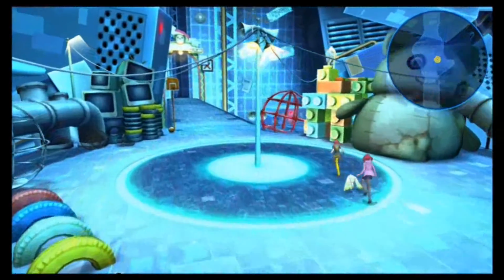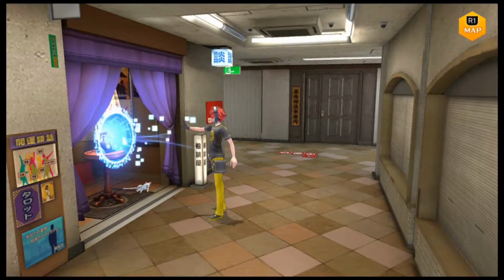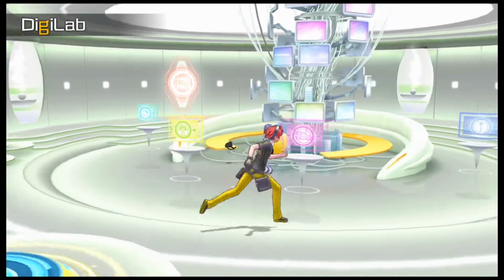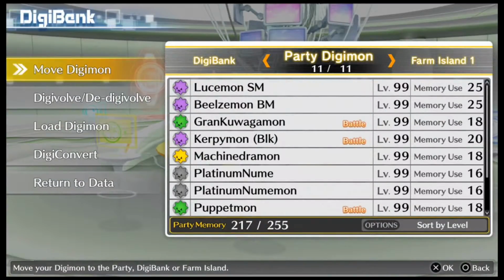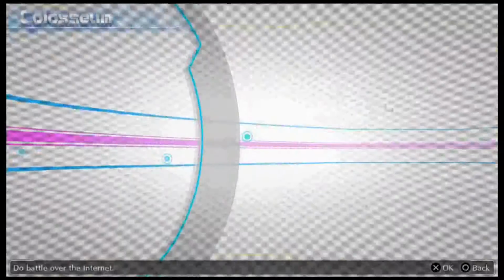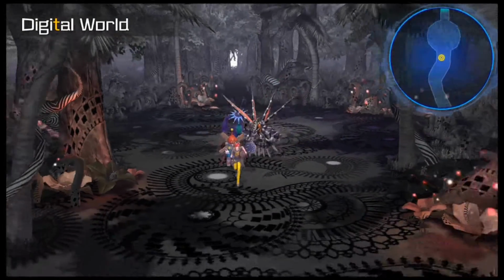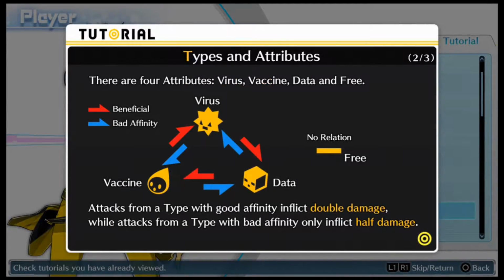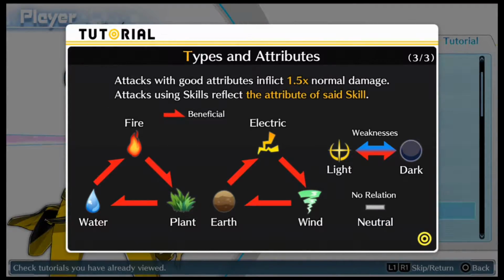Digimon Story Cyber Sleuth Review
This is my review of the video game Digimon Story Cyber Sleuth for the PS4 released in North America on February 2nd.